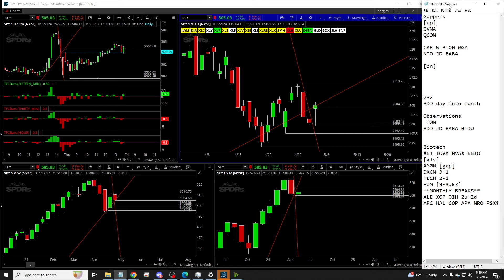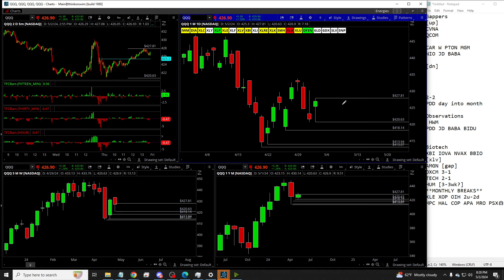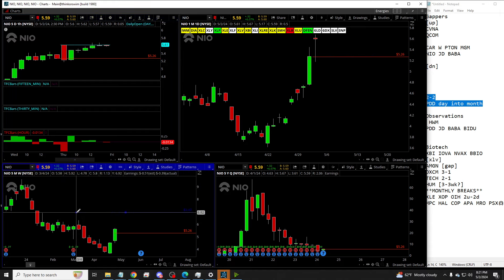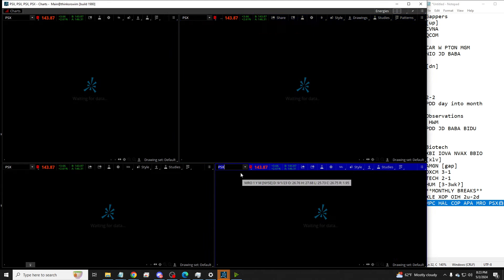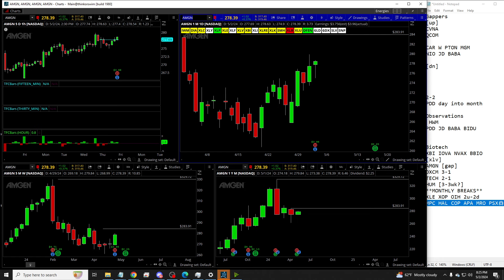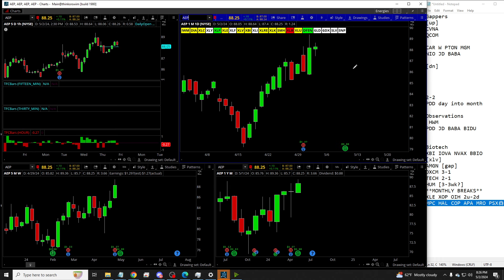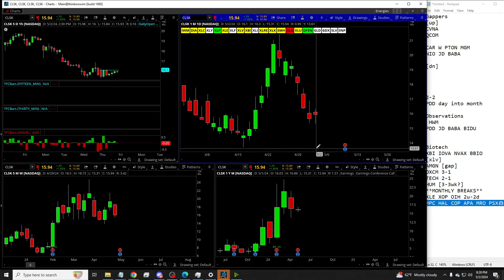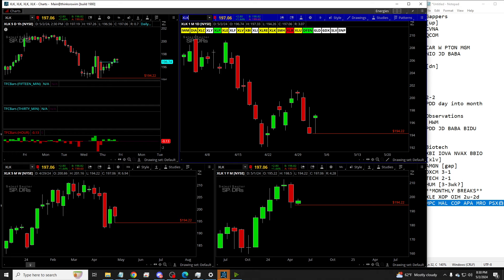Non-Farm Payroll Trade Setups | TheStrat 05/02/2024